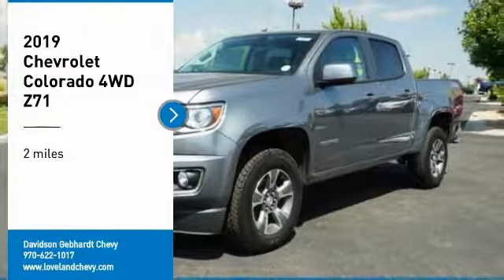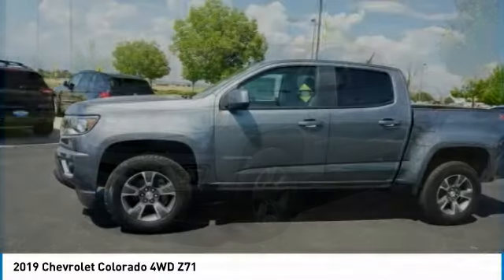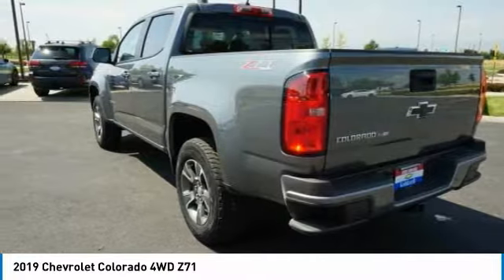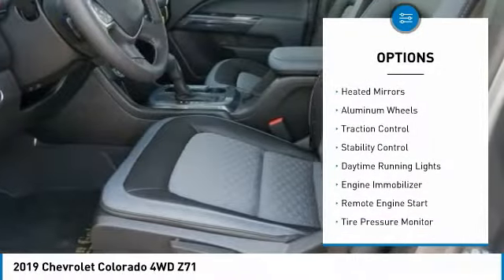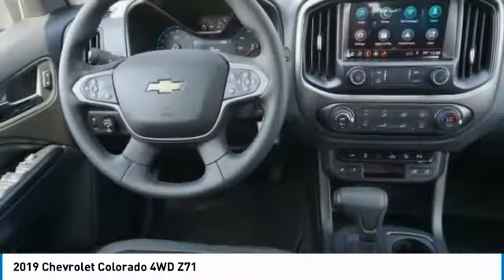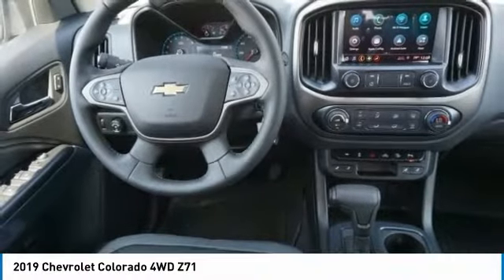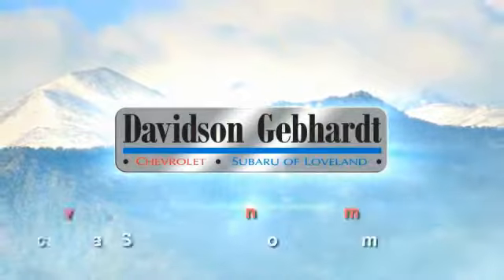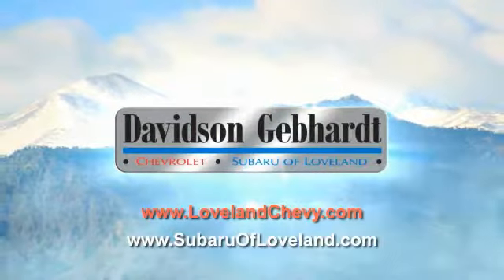2019 Chevrolet Colorado Loveland CO T19533